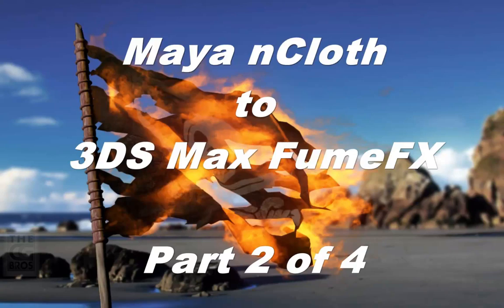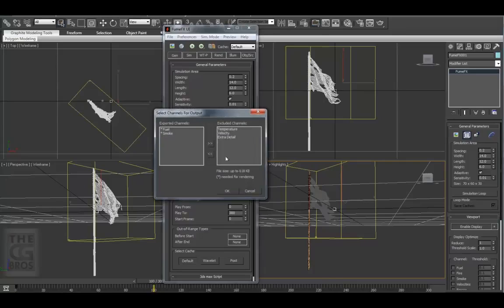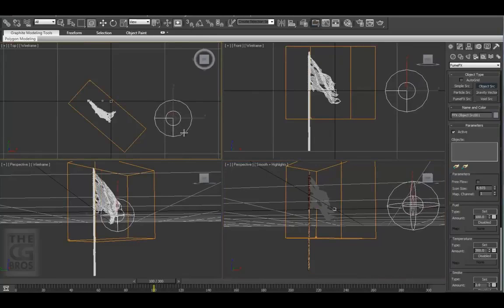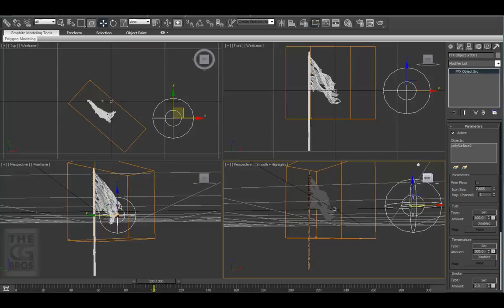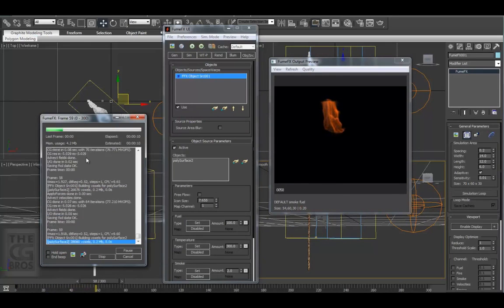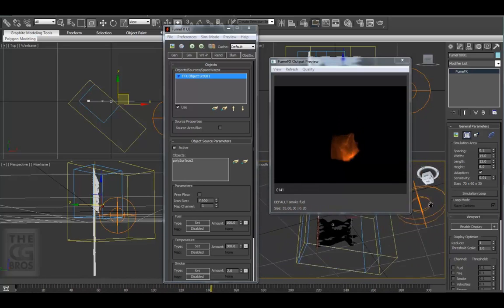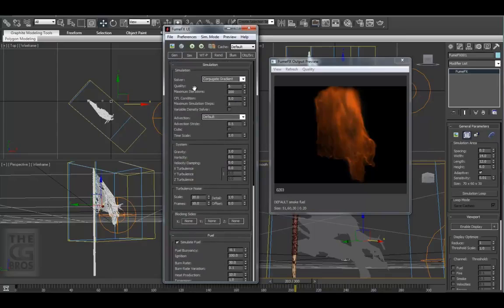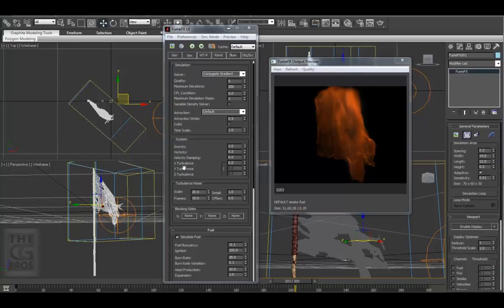Fumefx, Часть 2 Из 4, Пылкий Пиратский Флаг (Майя Ncloth До 3Dsmax)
В этом видеоуроке мы по-прежнему принимаем предыдущий пример майя ncloth pirate и добавляем к нему огонь 3dsmax fumefx. (часть 2)